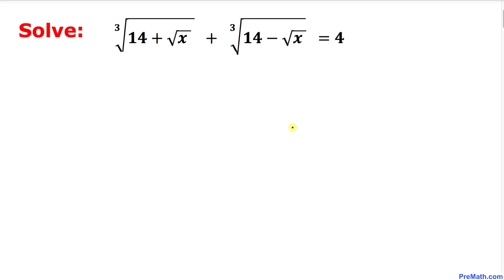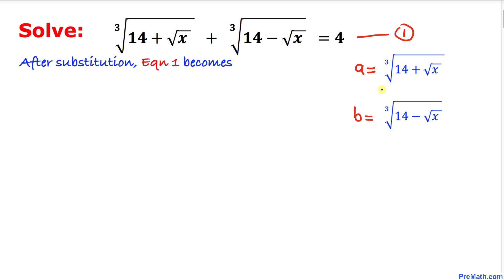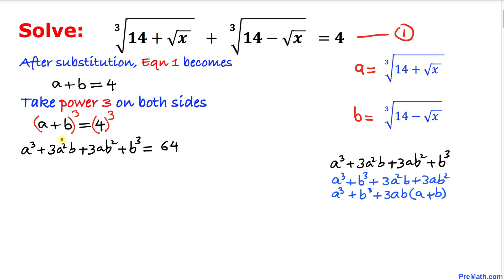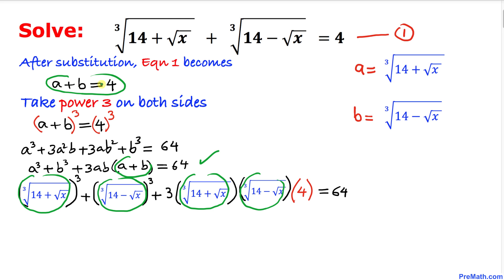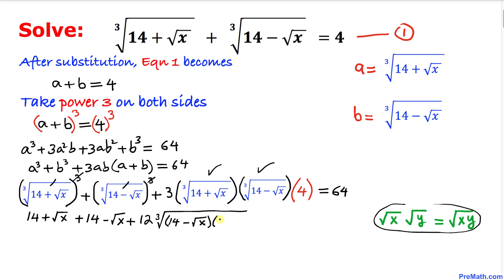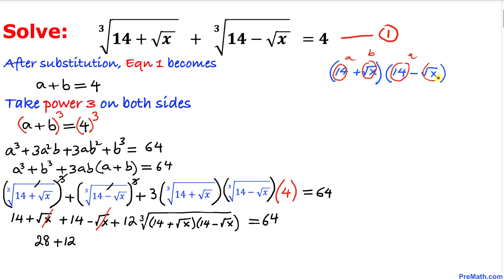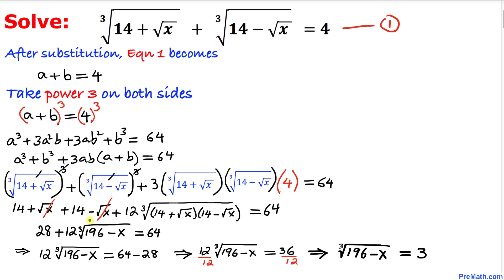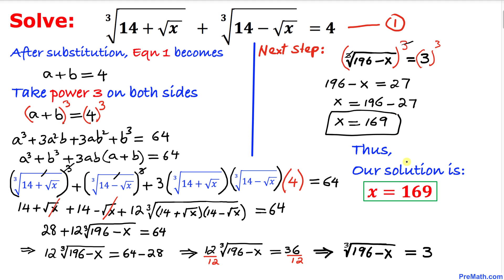Can you solve this Cube Root Equation | Fast & Easy Explanation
Learn how to solve this cube root math equation: ^3√(14+√x) + ^3√(14-√x) = 4. Step-by-step tutorial by PreMath.com